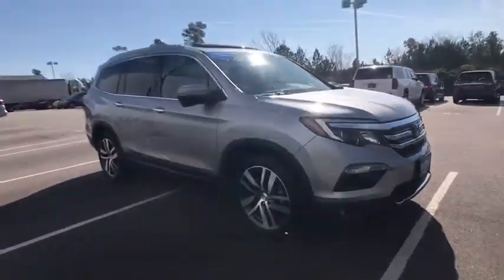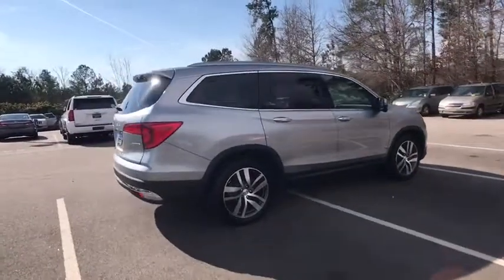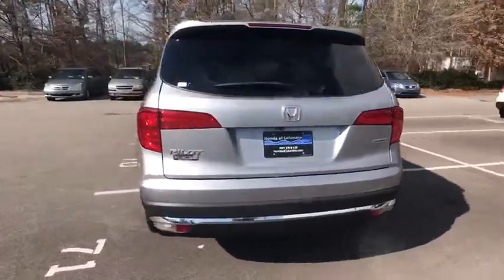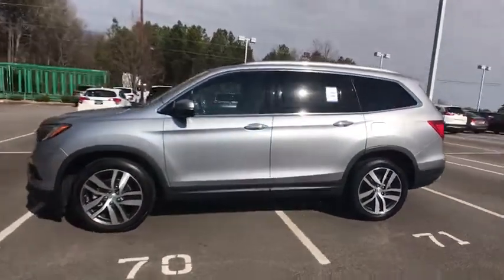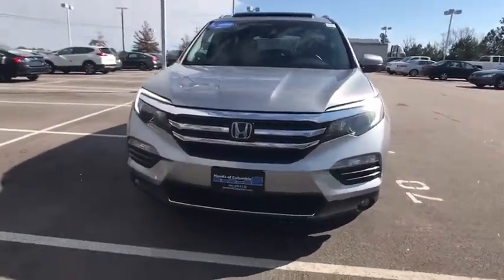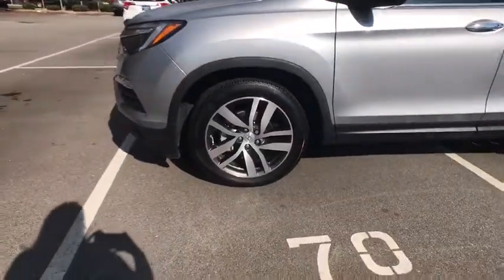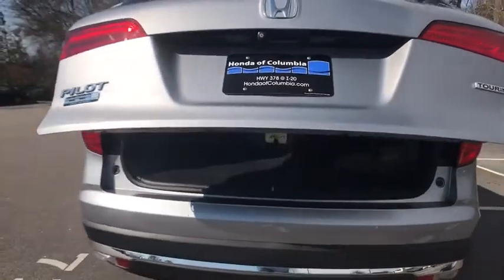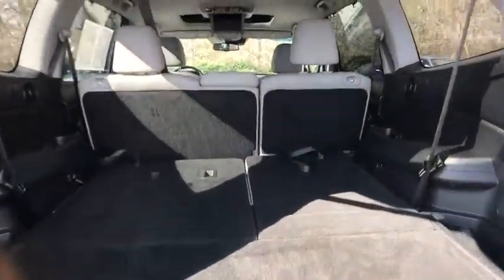2016 Honda Pilot Columbia, Lexington, Irmo, West Columbia, Aiken, SC 5018205A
Modern Steel Metallic U 2016 Honda Pilot available in Columbia, South Carolina at Honda of Columbia. Servicing the Lexington, Irmo, West Columbia, Aiken, SC area.

New Price! 2016 Honda Pilot Touring 3.5L V6 24V SOHC i-VTEC 20/27mpg** Certified. Clean CARFAX. CARFAX One-Owner. Leather Seats, Navigation system, Sunroof, 10 Speakers, 20 Alloy Wheels, 3rd row seats: split-bench, 4-Wheel Disc Brakes, Air Conditioning, AM/FM radio: SiriusXM, Automatic temperature control, Distance-Pacing Cruise Control, Driver door bin, Dual front side impact airbags, Electronic Stability Control, Entertainment system, Fully automatic headlights, Heated front seats, Honda Satellite-Linked Navigation System, Illuminated entry, Leather-Trimmed Seats, Low tire pressure warning, Memory seat, Navigation System, Overhead airbag, Passenger door bin, Power driver seat, Power moonroof, Power passenger seat, Power steering, Power windows, Radio data system, Radio: AM/FM Premium Audio System, Rear air conditioning, Rear audio controls, Rear seat center armrest, Security system, SiriusXM Radio, Speed-sensing steering, Speed-Sensitive Wipers, Spoiler, Telescoping steering wheel, Tilt steering wheel. 27/20 Highway/City MPG**brbrHonda of Columbia was named South Carolina's 2014, 2015, & 2016 Honda Dealer of the Year by DealerRater.com, we stand behind our vehicles and our customers. We want to be your Midlands Honda Dealer of choice from the Killian Road in Columbia SC to Sunset Blvd in Lexington SC. We urge you to check our reviews and see how we compare to other dealerships. We have a vast selection of New and Certified Used Hondas as well as the Midland's Premier selection of Pre-Owned Hondas and other makes and models. to see our inventory, see our specials, schedule service appointments online, or browse our online parts catalogue.brbrAwards:br * 2016 KBB.com 16 Best Family Cars Three-Row Crossover/SUV * 2016 KBB.com Best Buy Award Winner Mid-Size SUV/Crossover * 2016 KBB.com Brand Image Awardsbr2016 Kelley Blue Book Brand Image Awards are based on the Brand Watch(tm) study from Kelley Blue Book Market Intelligence. Award calculated among non-luxury shoppers.  Kelley Blue Book is a registered trademark of Kelley Blue Book Co., Inc. Reviews:brbr * The Pilot's interior is versatile, with roomy rear seats; no shortage of clever storage solutions; ride is smooth and compliant in most conditions; better fuel economy than rivals; all-wheel-drive system handles poor weather with ease; high-tech safety features are available on most trims. Source: Edmunds